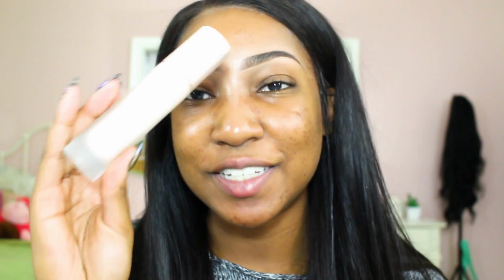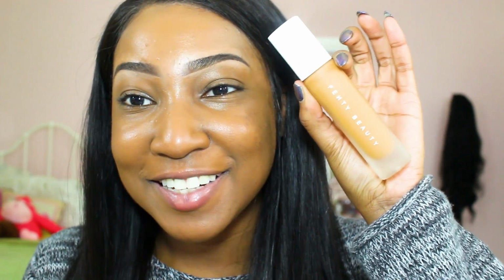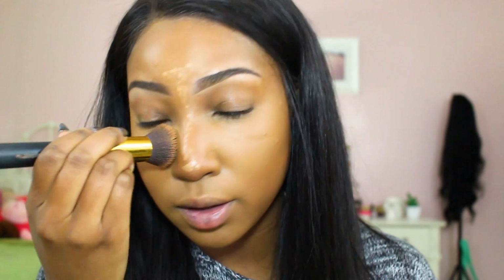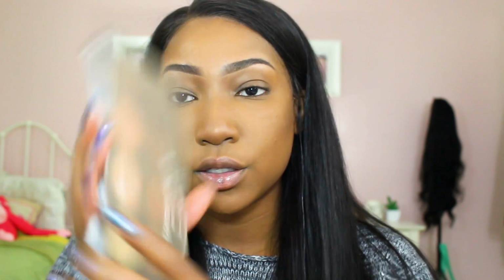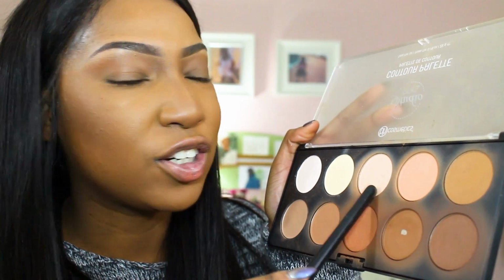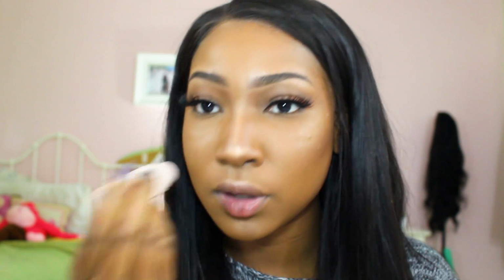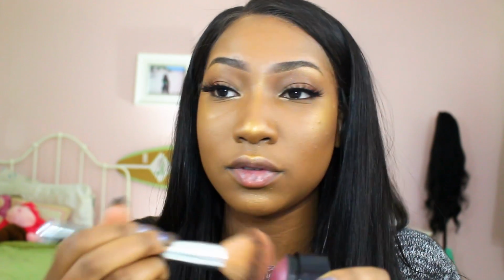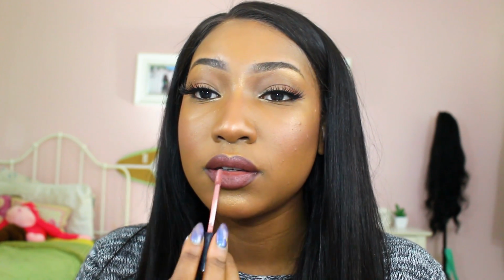BASIC TO BADDIE GRWM, NEW MAKEUP & TECHNIQUES | KAKESS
Hey baddies! I hope you guys enjoyed this updated video showing you what new products I've been using.